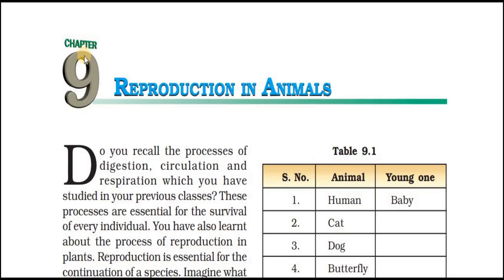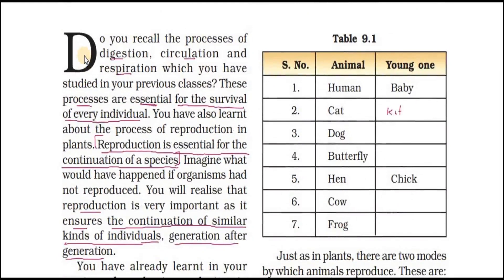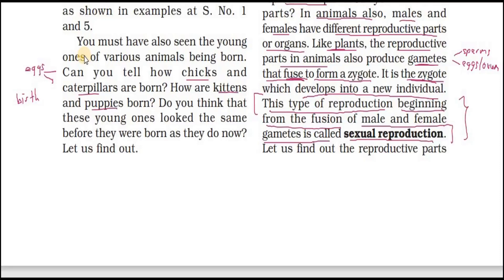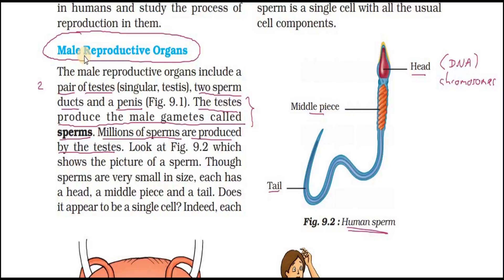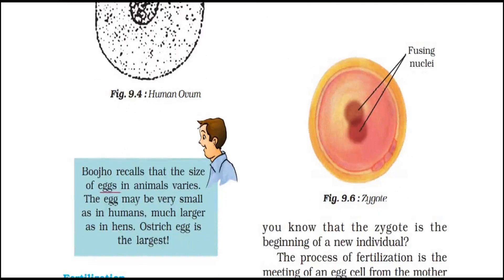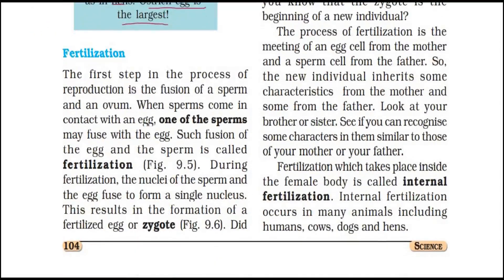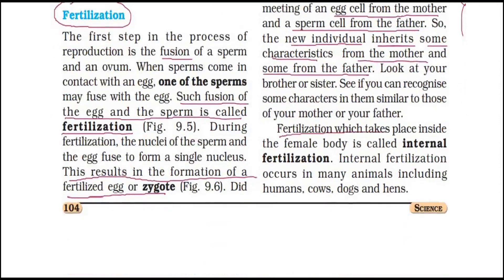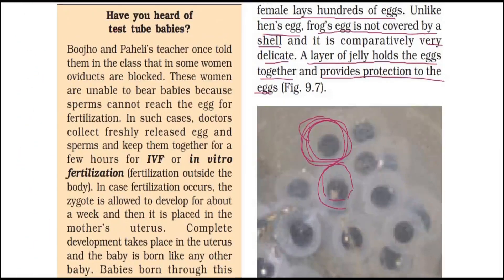REPRODUCTION IN ANIMALS - VIDEO 1 (STD 8 - SCIENCE - CH 9)